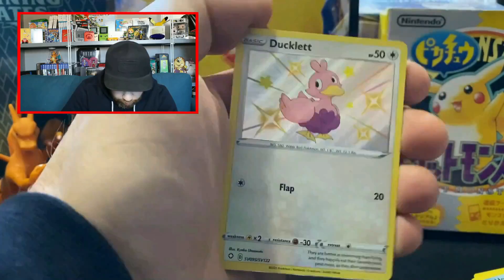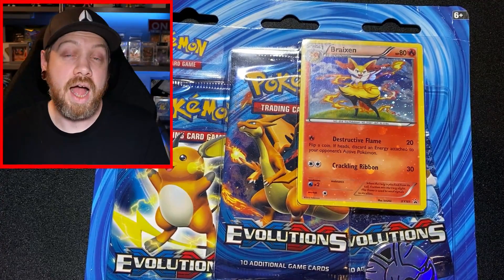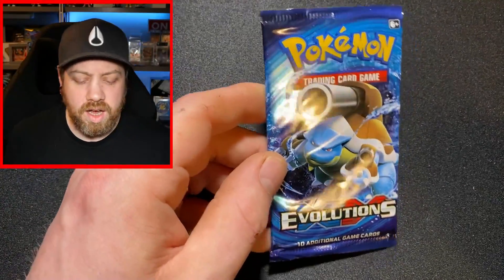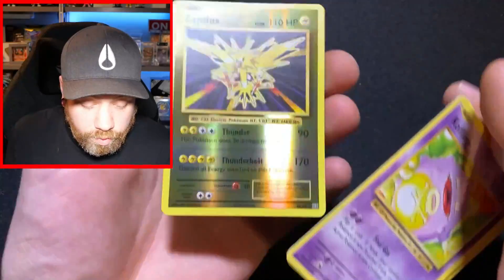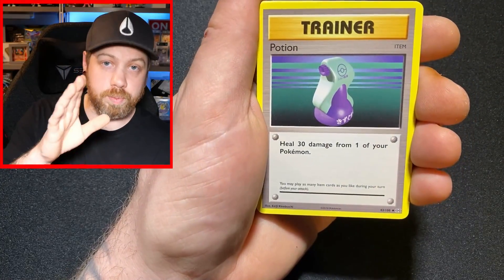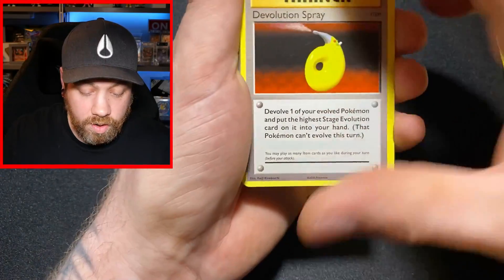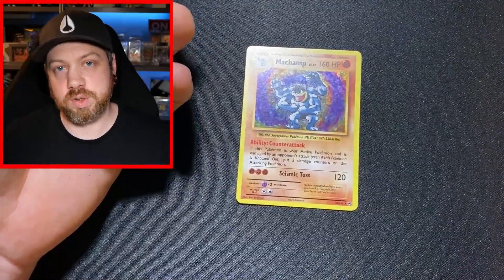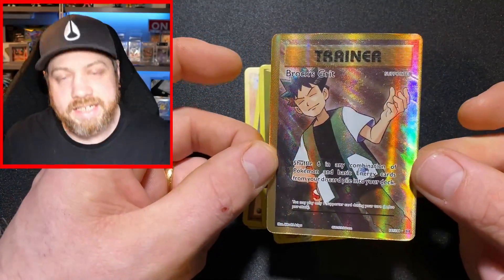Why So Much?! XY Evolutions Triple Blister Pack Opening - Pokemon card opening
In this Pokemon card opening I will be Opening a XY Evolutions Triple Blister Pack. In the Pokemon Evolution packs there are base set reprints including the original Charizard. These Pokemon XY Evolutions Triple Blister Packs are getting harder to get & cost $100, but are they worth it? Would you have opened it?

►I hope guys enjoy this video!